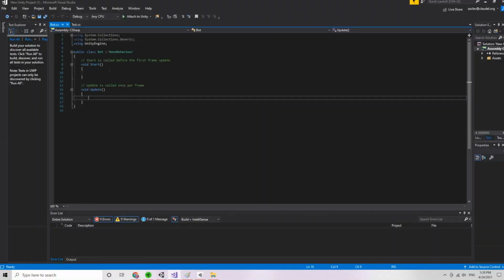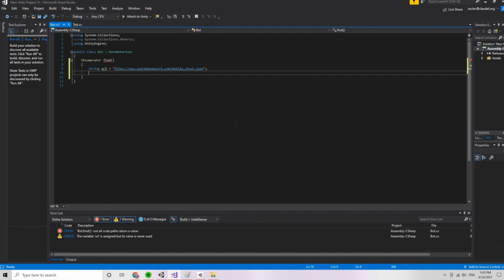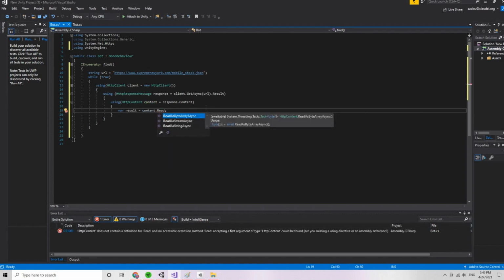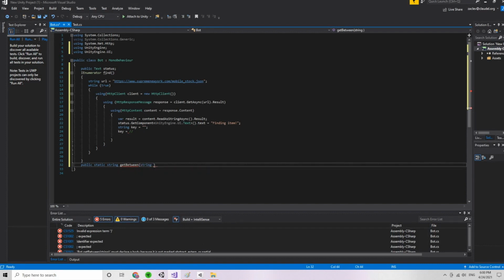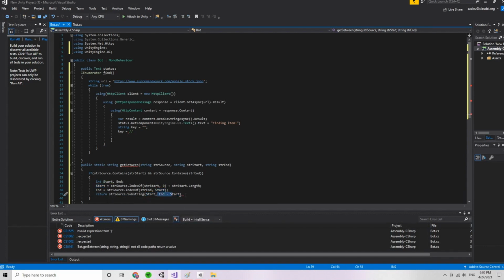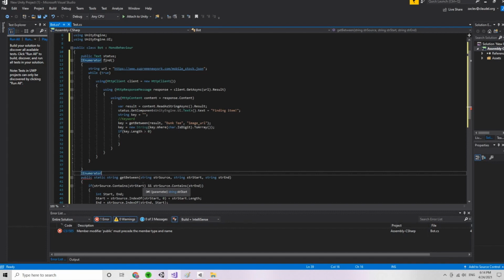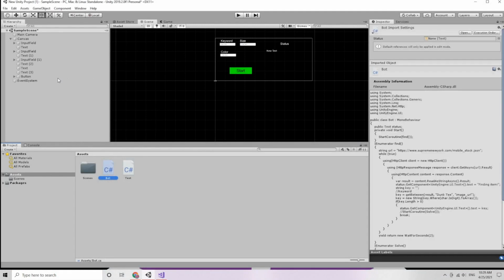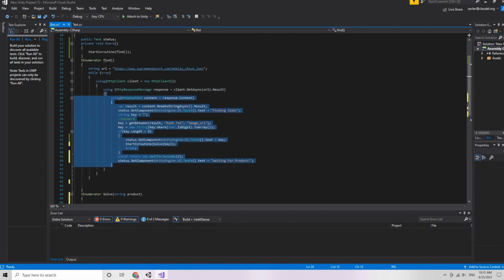Create Your Own Supreme Bot [PART 2]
GET YOUR COURSE NOW:
(UPDATED since *MARCH 2026)
TOP CREATOR GUMROAD
(Switched to Shopify)

HAVE ANY MORE QUESTIONS?

In this course you will learn all the fundamentals on creating a fast Supreme bot using request method bot. We will uncover all the ways to bypass all bot securities. Keyword Finding, Adding To Cart and Checkout. Your Bot will be extremely Fast! You don't want to miss out!